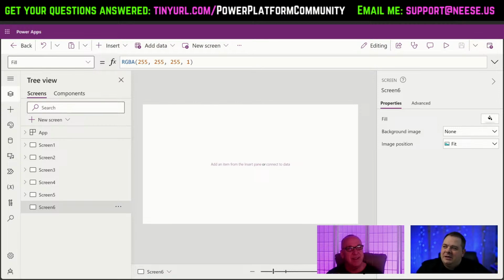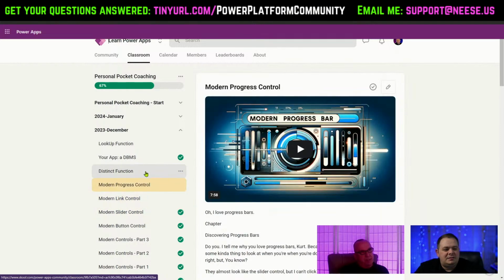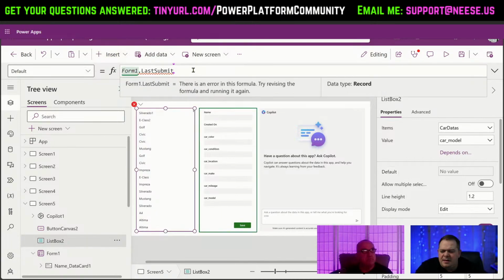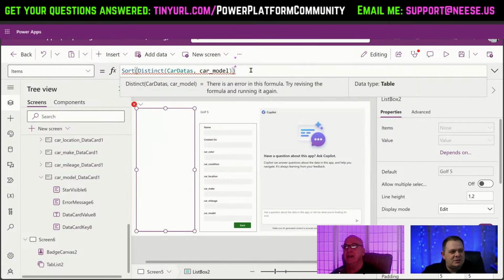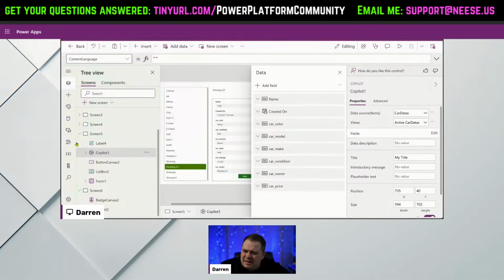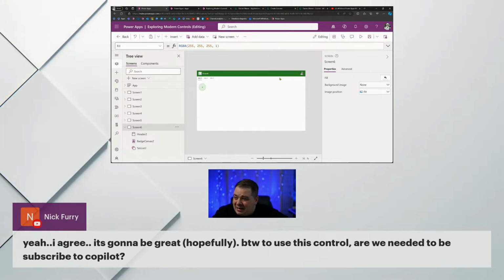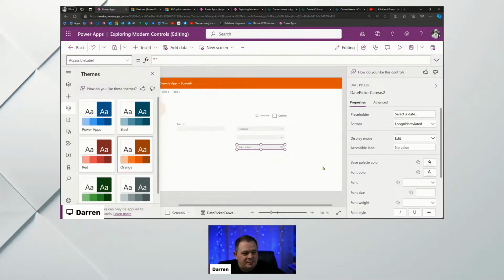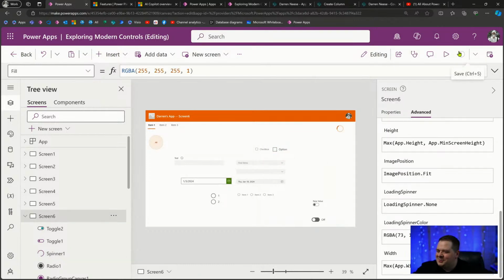Mastering Power Apps: Live Tutorial on Modern Controls & Exclusive Coaching Tips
⬅️ 🚀 Dive into the world of Power Apps with our comprehensive live tutorial! This session, 'Mastering Power Apps,' is your gateway to understanding the latest and most efficient modern controls. Whether you're a beginner or looking to enhance your skills, this tutorial is tailored for you.

🔍 What You'll Learn:
Unveiling New Power Apps Features: Stay ahead of the curve with the latest updates.
Deep Dive into Modern Controls: Learn to utilize modern controls for streamlined app development.
Personal Pocket Coaching: Discover how to leverage bite-sized coaching for impactful learning.
Practical Examples & Live Demonstrations: See real-world applications of Power Apps features in action.

💡 Perfect for developers, IT professionals, and anyone passionate about app development, this tutorial is designed to provide valuable insights and practical skills in Microsoft Power Apps.

📌 Key Topics Covered:
Introduction to Power Apps Modern Controls
Step-by-Step Guide on Utilizing New Features
Exploring Personal Pocket Coaching for Power Apps
Live Q&A Session: Get your Power Apps questions answered

Your support helps us create content that empowers our Power Apps community!

0:00:00 - Intro
0:05:38 - Advantages of Dynamic Theming
0:10:51 - In-depth Look at the Lookup Function
0:16:14 - Exploring the Form Control
0:20:56 - Usage of Global and Context Variables
0:23:13 - Troubleshooting Variable Compatibility
0:29:21 - Understanding Text Input and Form Navigation
0:32:59 - Implementing the Select Function
0:38:18 - Exploring Data Source and Field Selection
0:42:11 - Testing Control Behavior
0:45:33 - Evaluating Control Functionality
0:49:09 - Configuring Additional Features
1:01:41 - Exploring the Table Control
1:03:18 - Customizing the Table
1:05:52 - Examining the Toggle Control
1:07:59 - Involvement in the Power Apps Community
1:10:21 - Guidance for Next Video